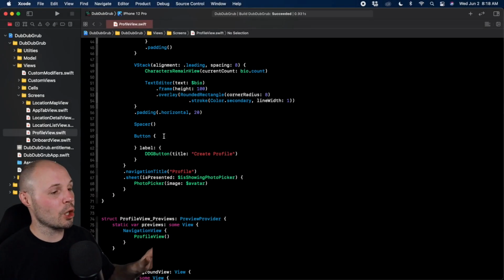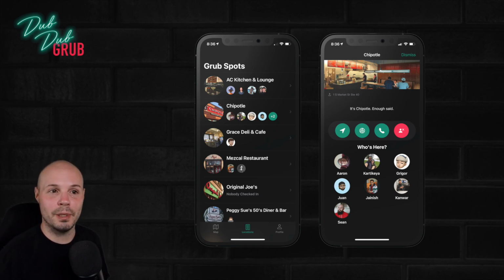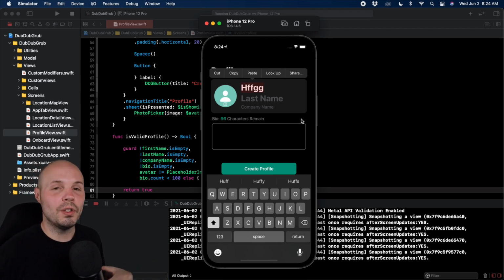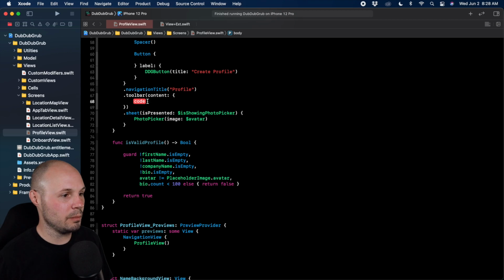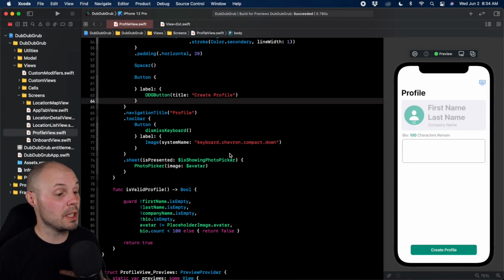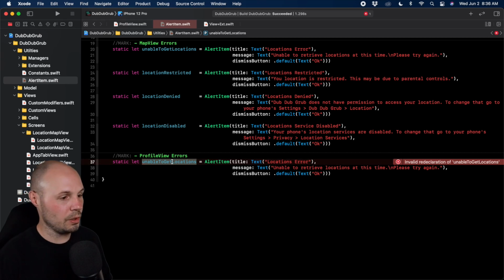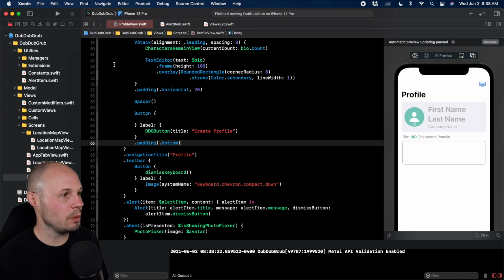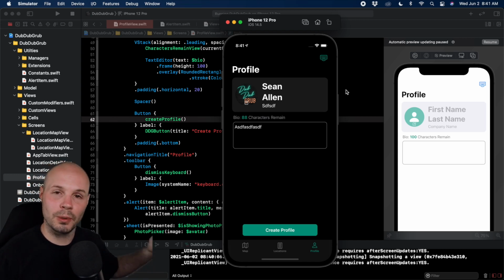0037 Profile Form Validation